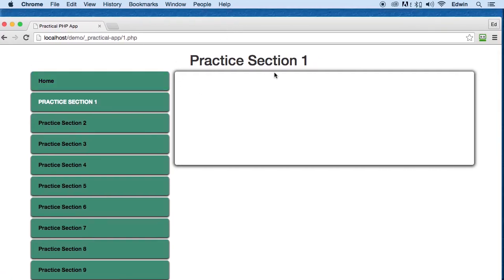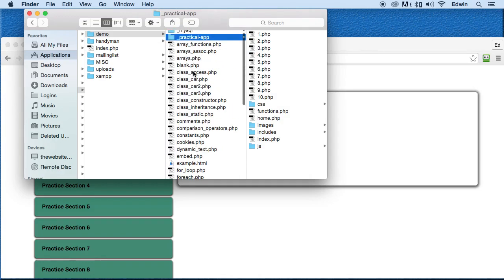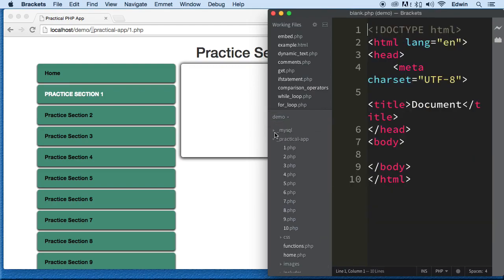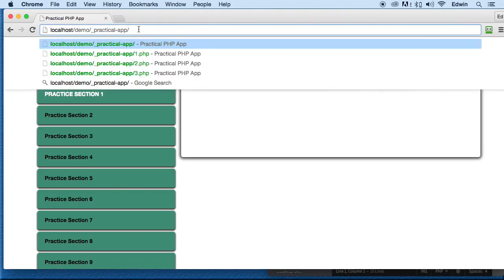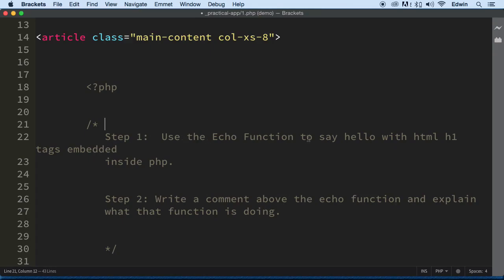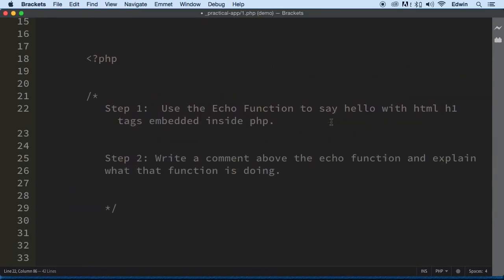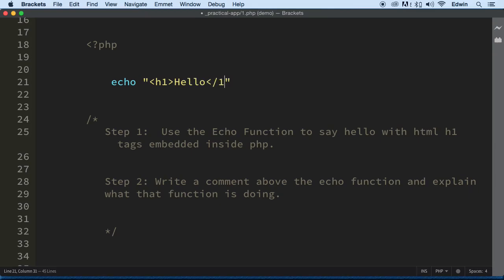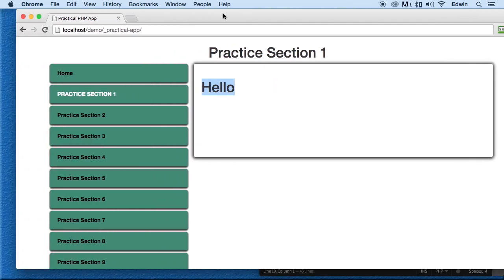Practice Section In PHP 04-iEthical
Preseted by:Edwin Diaz